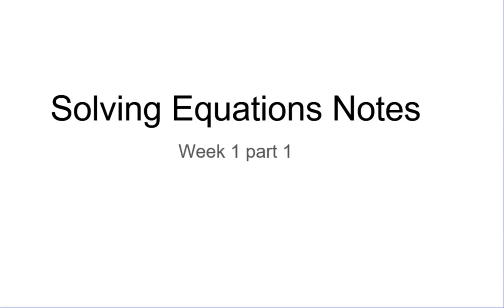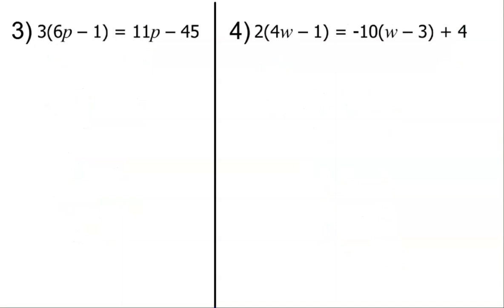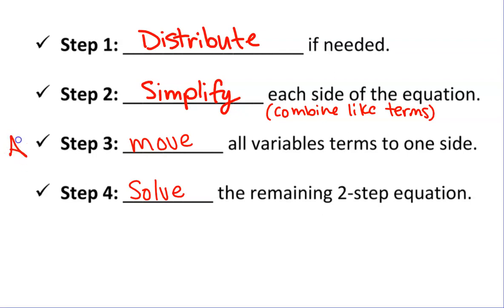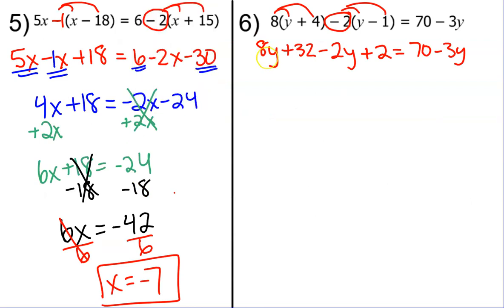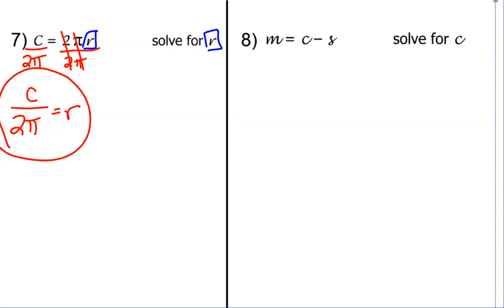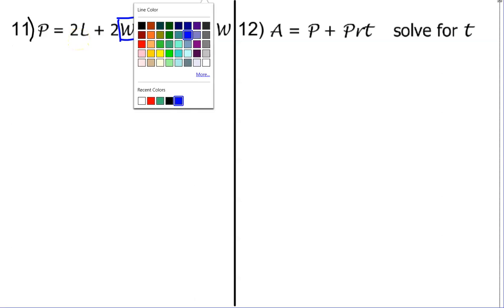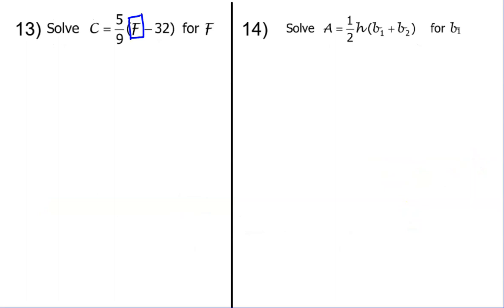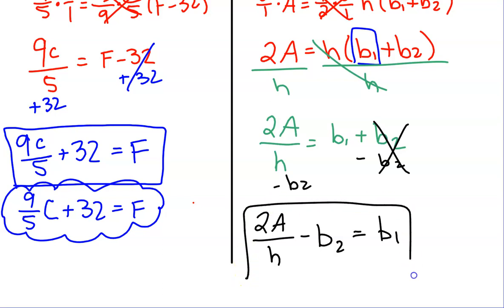Algebra 1: Distance Learning Week 1 - Solving Equations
For anyone enrolled in Algebra 1 (General or Honors) at Lincoln High School in Tallahassee, Florida.